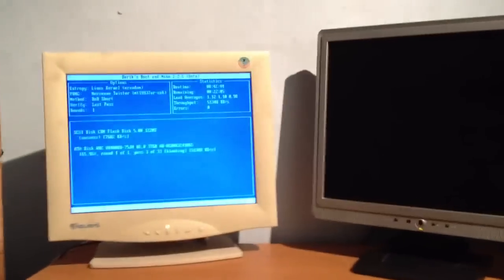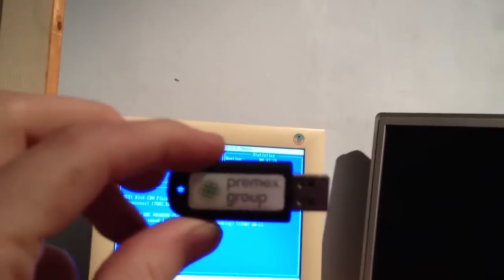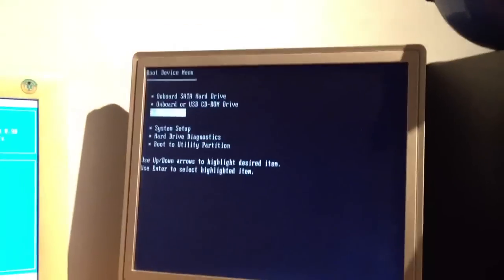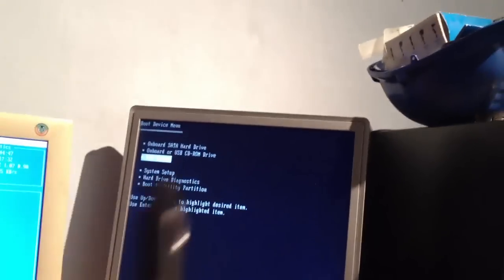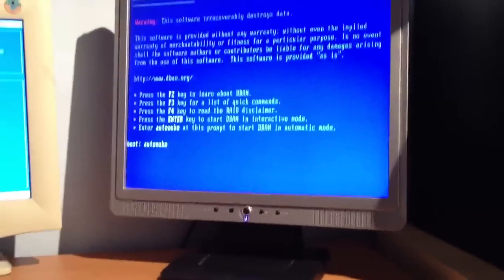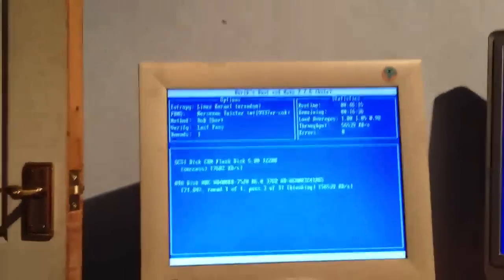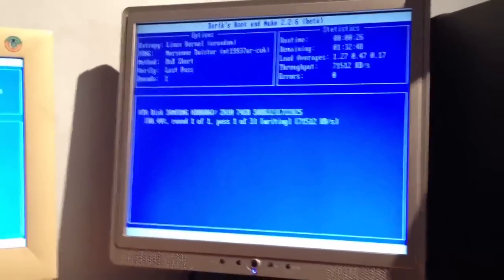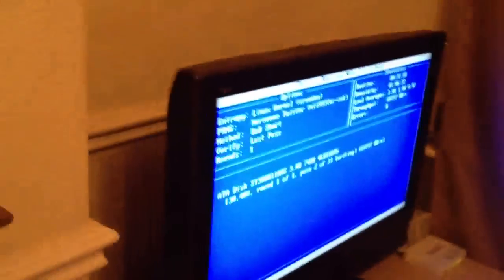Using DBAN from USB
A demonstration of how I use DBAN to boot from USB to quickly and securely erase all hard disks in a PC.

You will need DBAN and PenDriveLinux Installer

Basically use PenDriveLinux to install the ISO of DBAN to the USB drive.